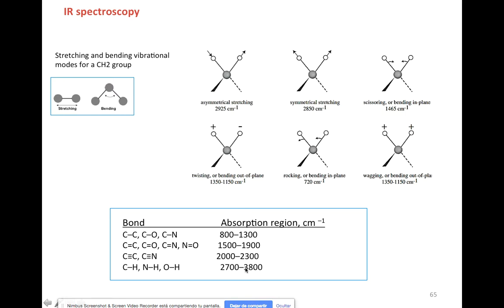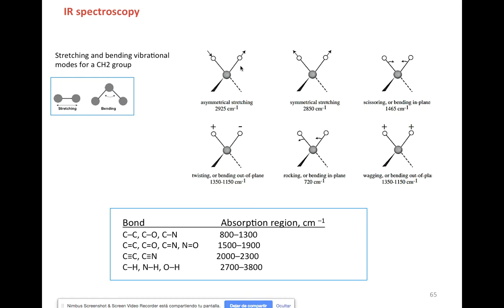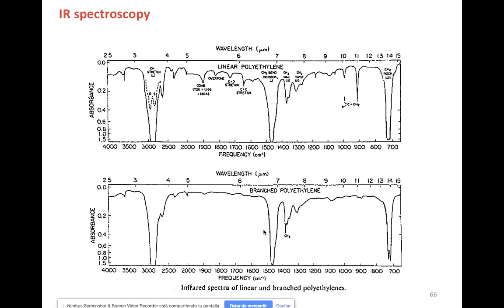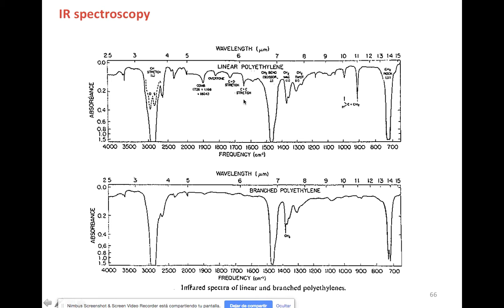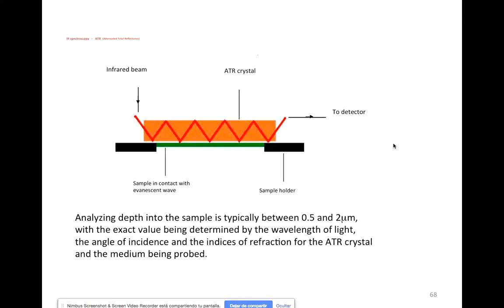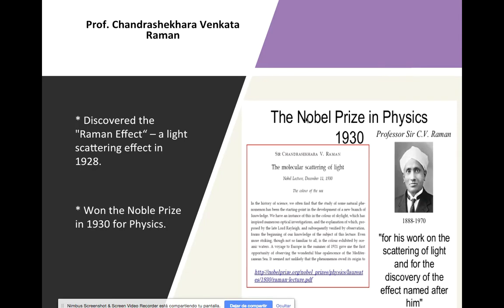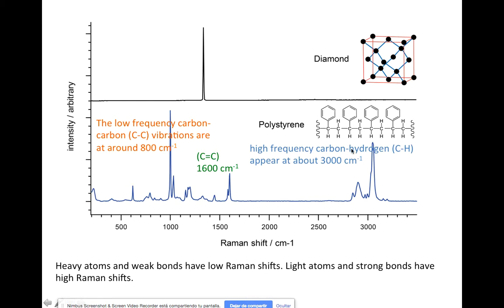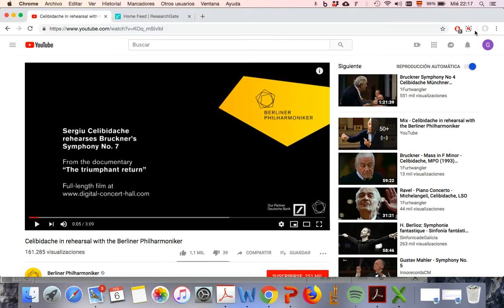Surface Chemical Analysis 3